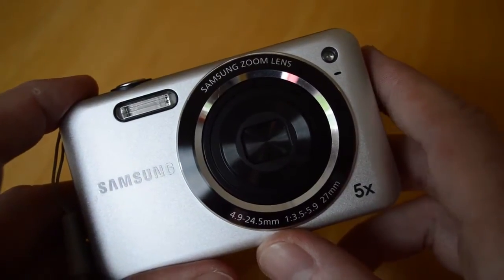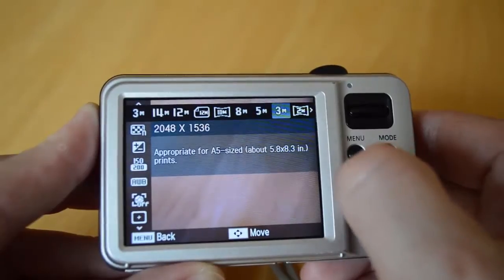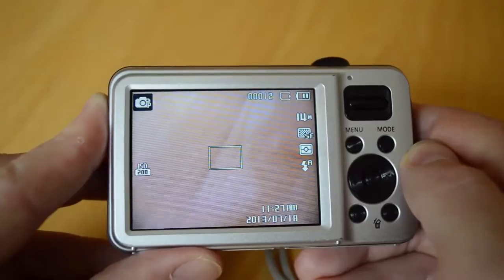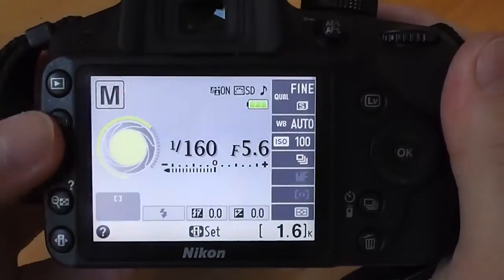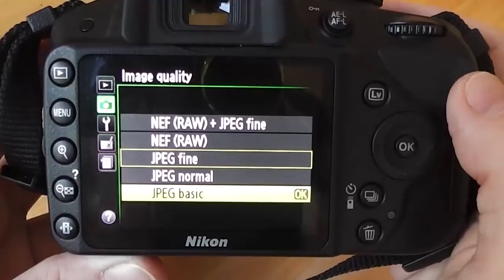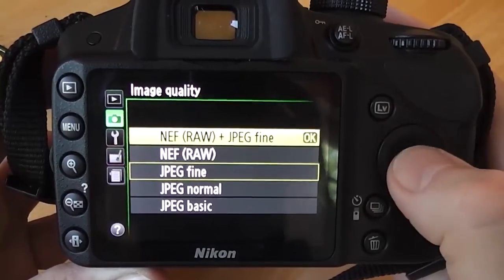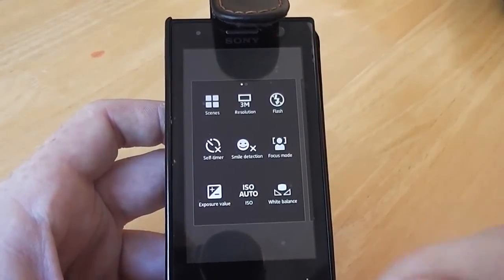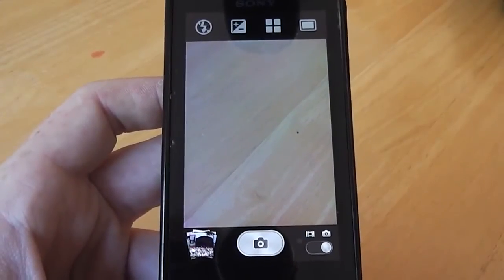Changing image size & quality on a camera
Featuring a compact camera, DSLR and smartphone camera. Samsung ES78, Nikon D3200, Sony Xperia U.